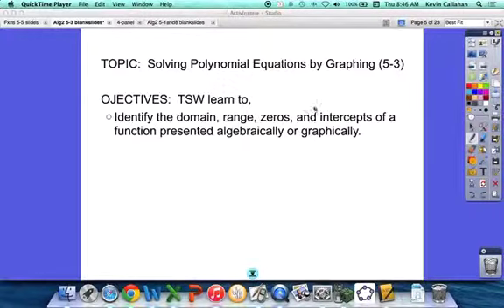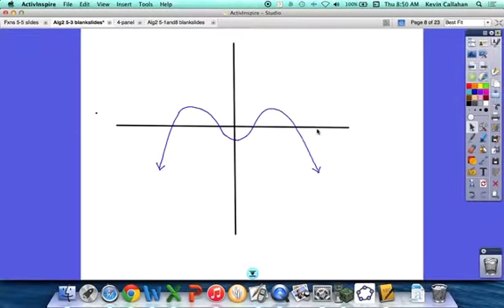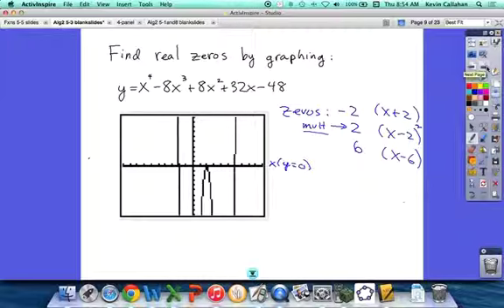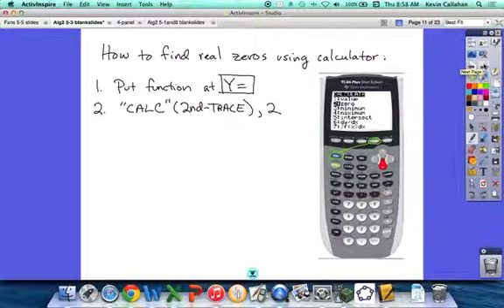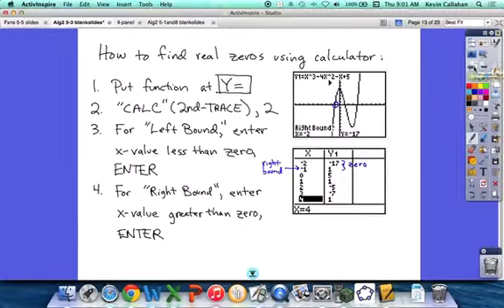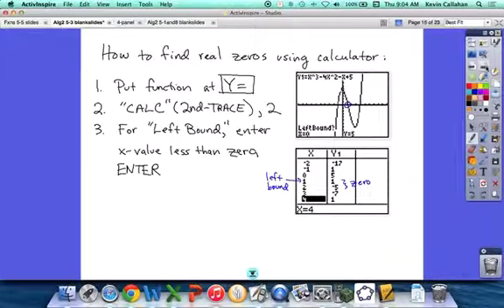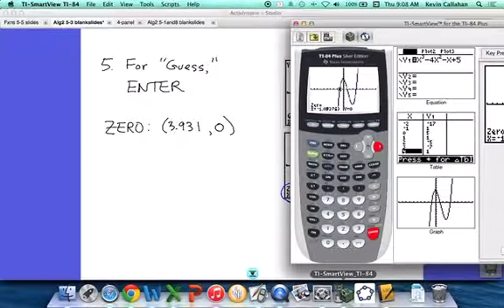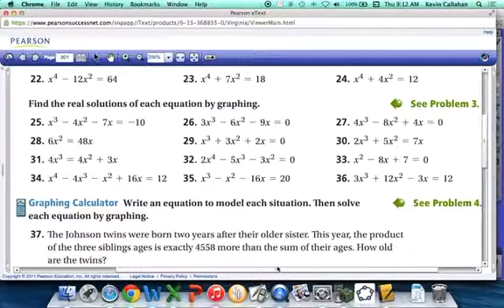Alg2 5 3 video